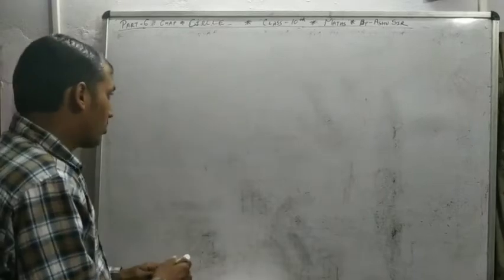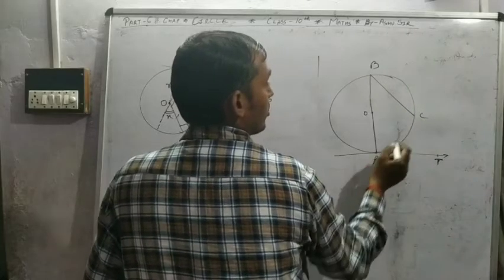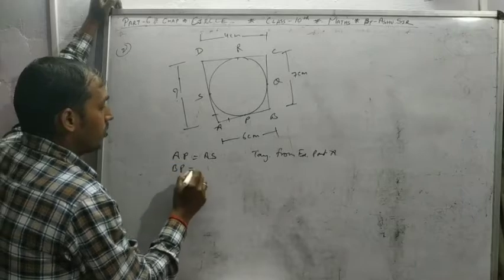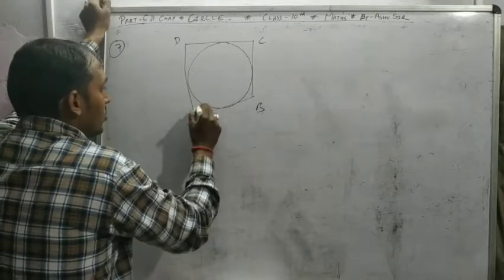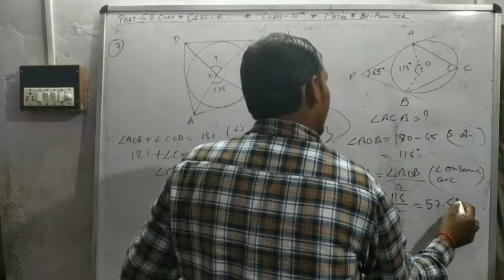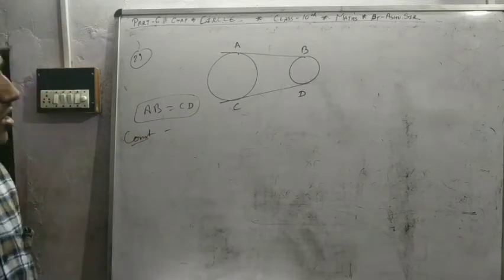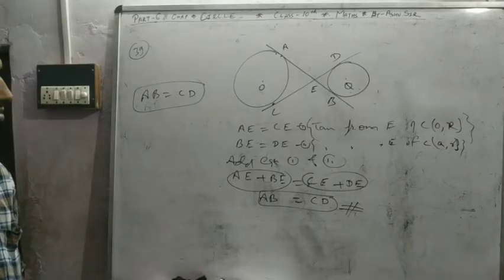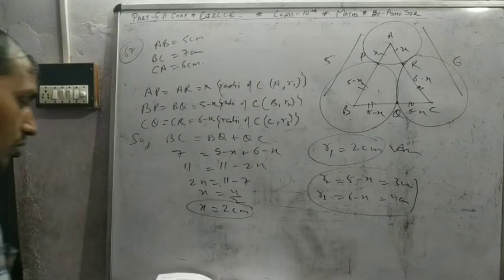Circle (part-6) class-10 Maths by ASHU SIR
Important questions of tangent of circle numerical problem.